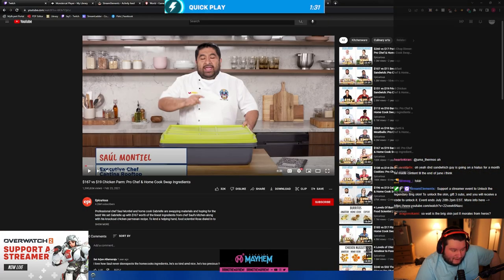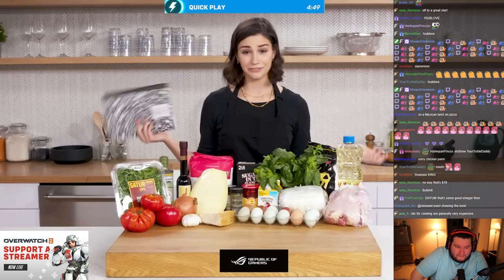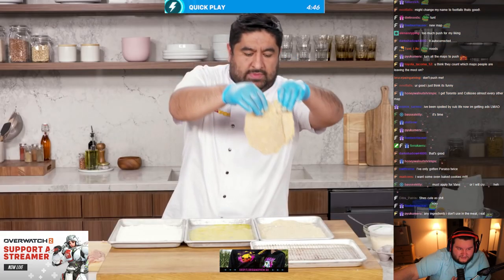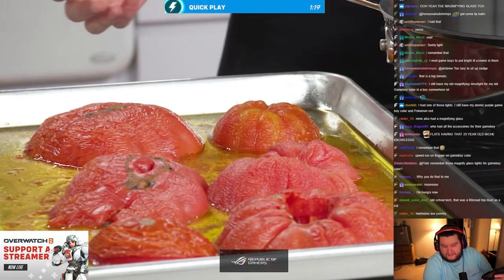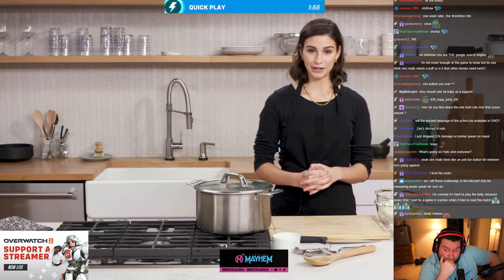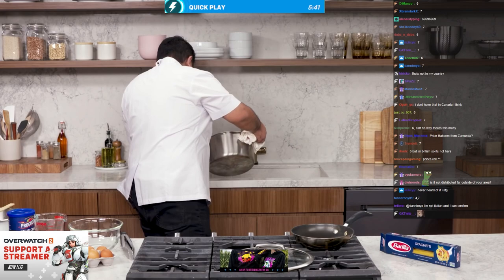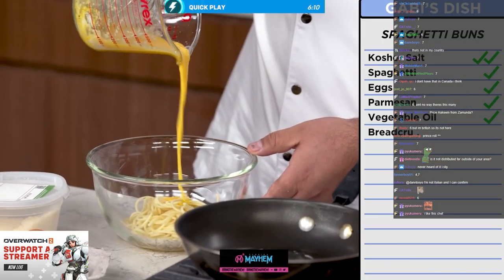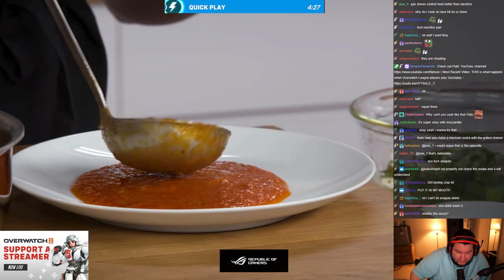Flats REACTS to EVEN MORE Pro Chef & Home Cook Swap Ingredients | Epicurious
🎬 Edited by @kyy.